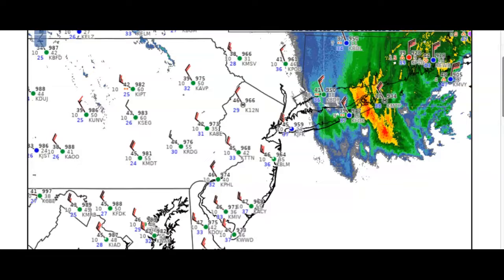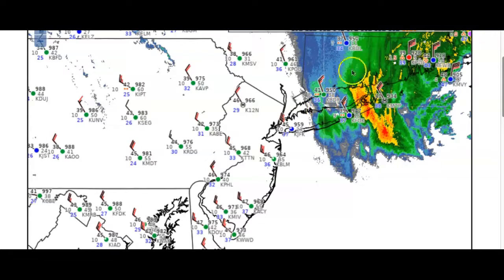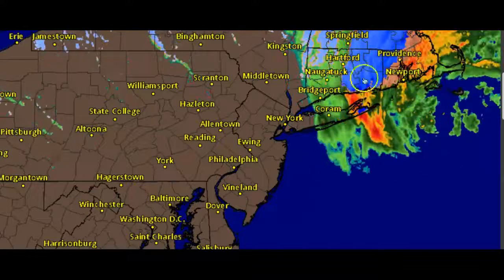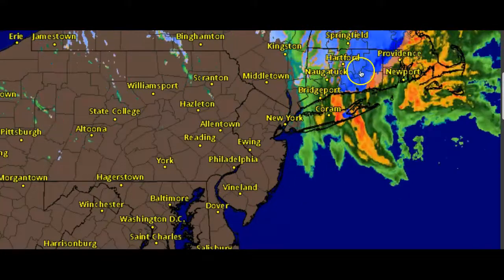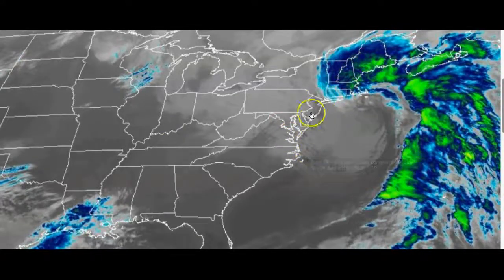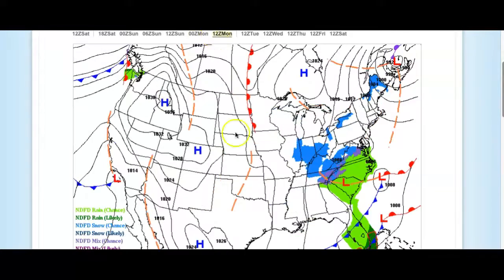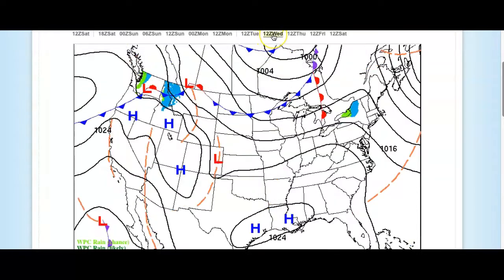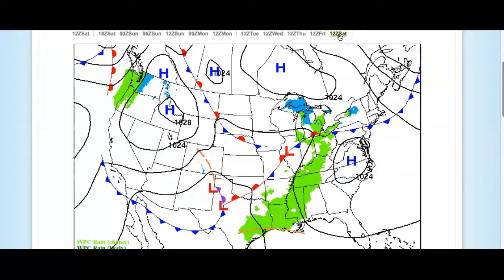Storm Exits With Windy Conditions Through The Evening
The winter storm is slowly exiting Connecticut as chilly conditions build into the region.